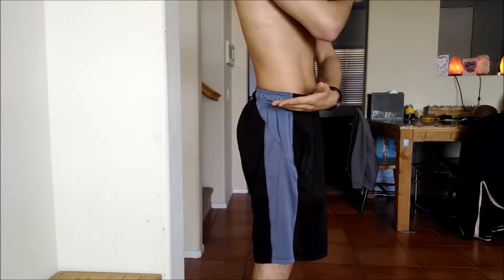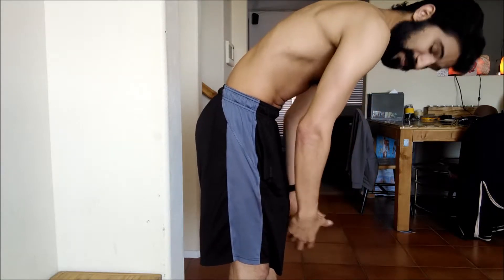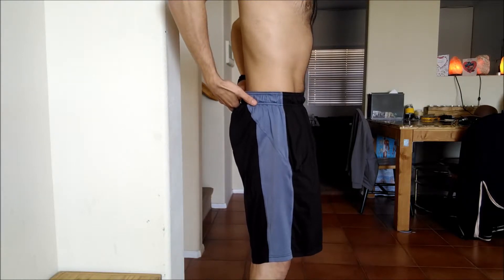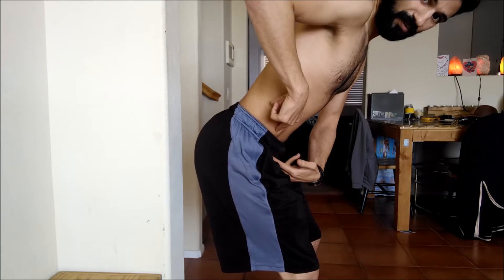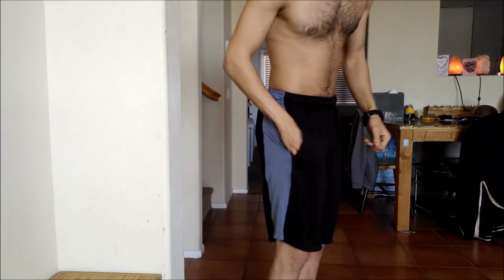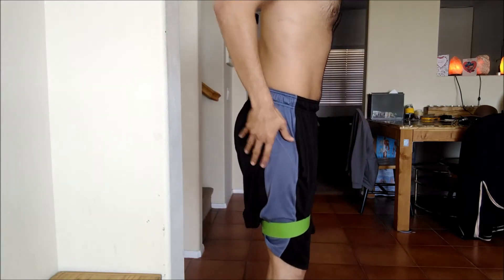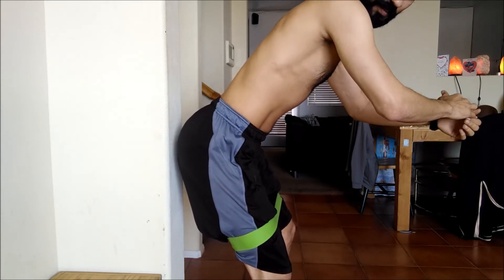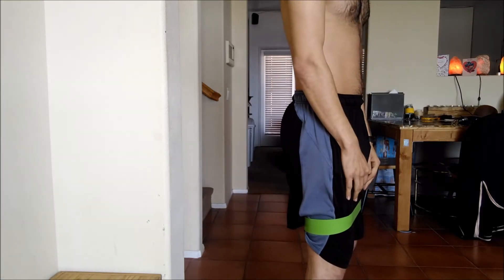How the hips help the low back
Most of the time, people think the hip flexors are the problem; tight and short, so they stretch them out. Challenge is, the glutes need to stretch before they can fully engage. The Hip Hinge works to train the hips to engage to fully support the low back when we bend over